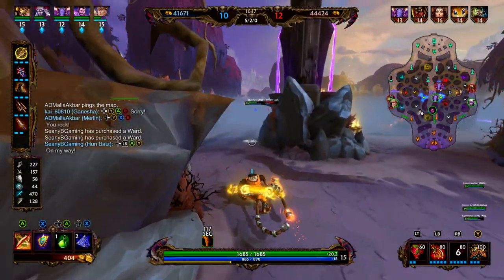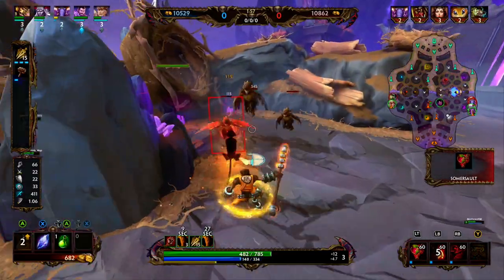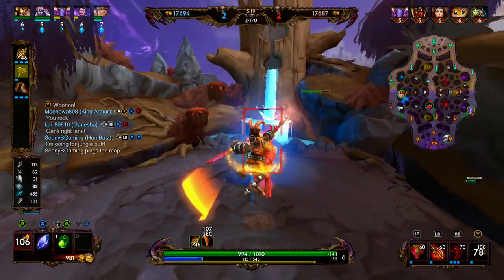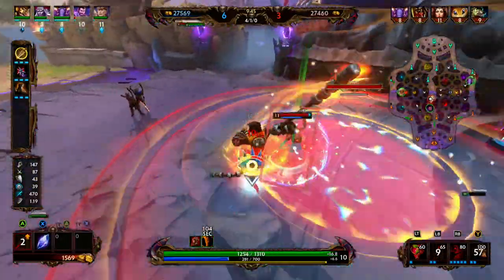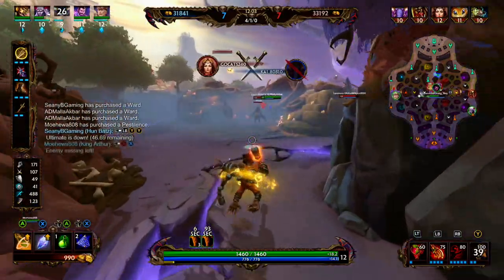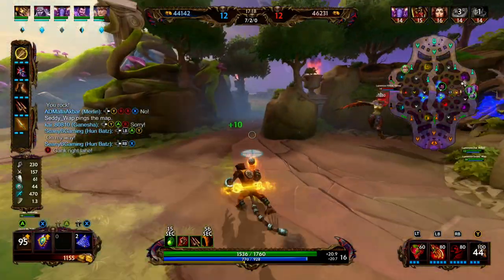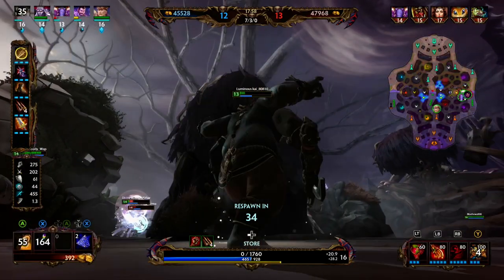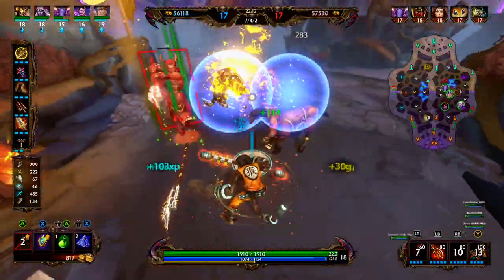SMITE HOW TO BUILD HUN BATZ - Hun Batz Jungle + How To + Guide (Season 7 Conquest) Shaolin Monk-ey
Hun Batz has one of the best team fighting ultimates in the game.  Hun Batz's 1 is a jump that slows enemies, Hun Batz's 2 is a cone attack that deals damage, Hun Batz's 3 is a line attack that bounces 4 times, and Hun Batz's ultimate is a large circle that fears enemies and can really create separation in a team fight.  I had a good game playing Hun Batz Jungle in Smite Season 7 conquest. I hope you enjoyed the video!  Let me know your thoughts on this game. I hope you enjoy the gameplay and be sure to stop by again for more videos! Let me know which god you want to see played next.

HUN BATZ JUNGLE BUILD - FULL BUILD:
Starter Item - Jungler's Blessing
1st Item - Brawler's Beatstick
2nd Item - Warrior Tabi
3rd Item - Hydra's Lament
4th Item - Arondight
5th Item - Heartseeker
6th Item - Jotunn's Wrath, Mantle of Discord or Bloodforge
Sell boots for -  Titan's Bane or Mantle of Discord